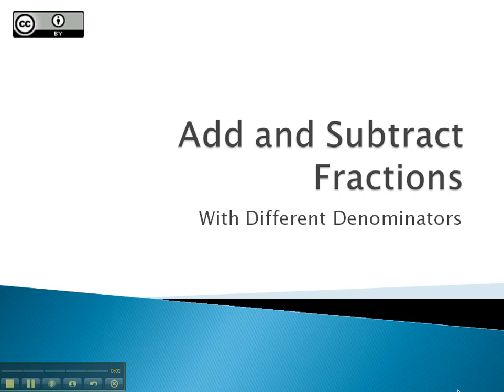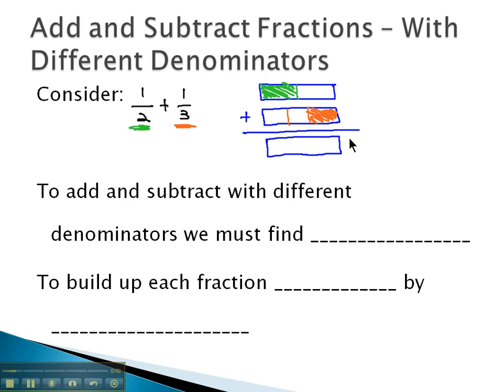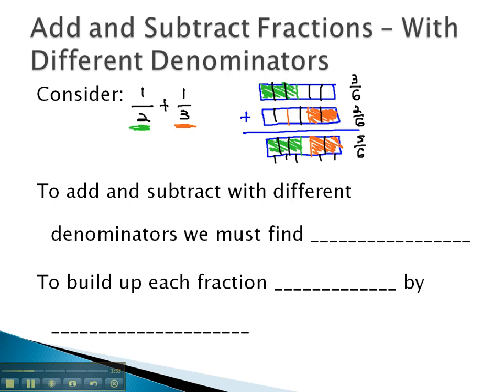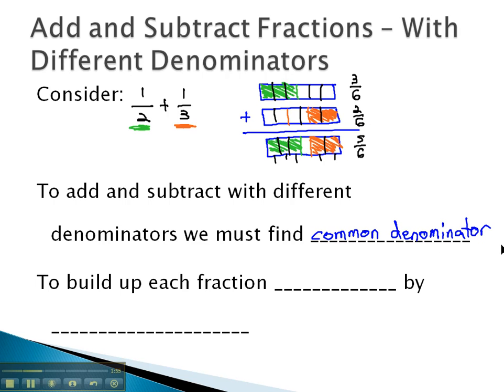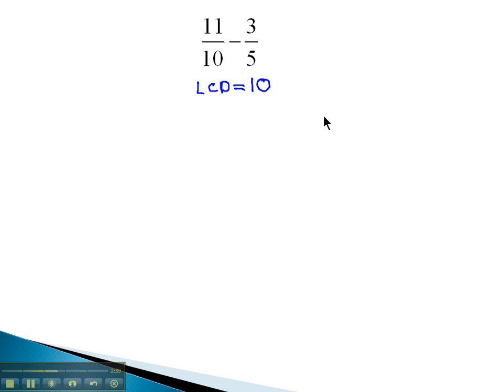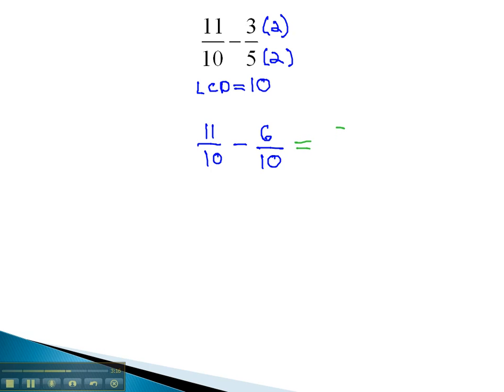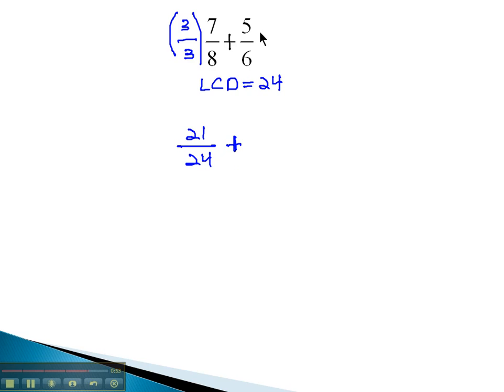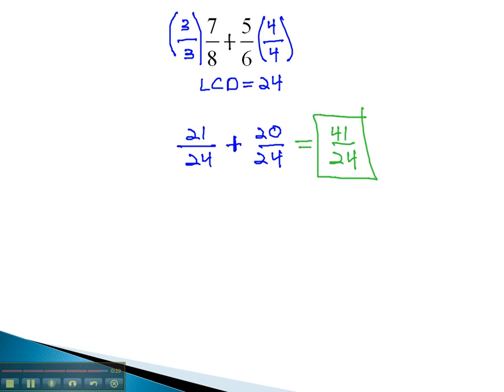Add and Subtract Fractions - With Different Denominators